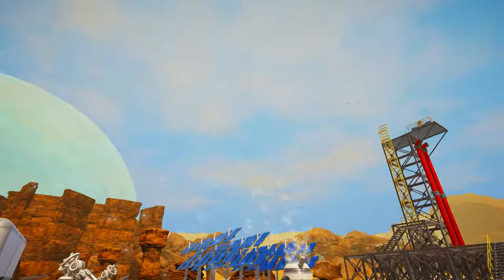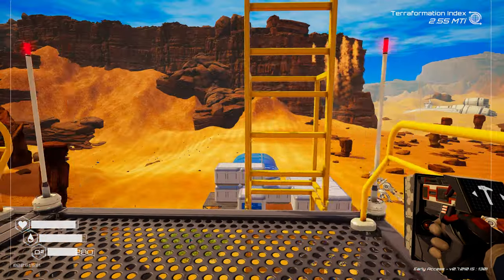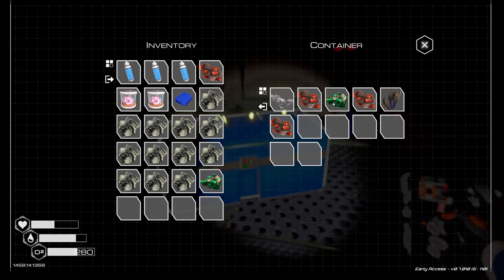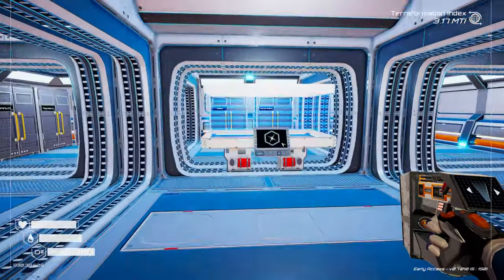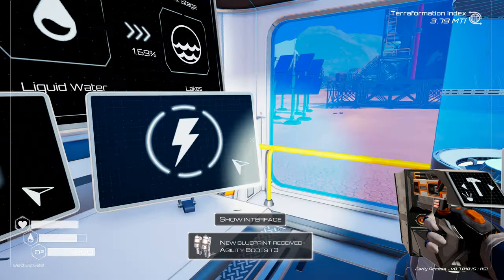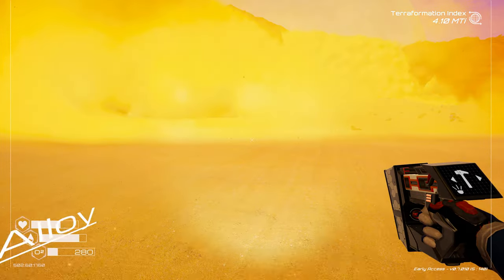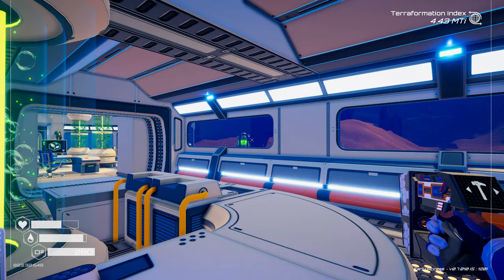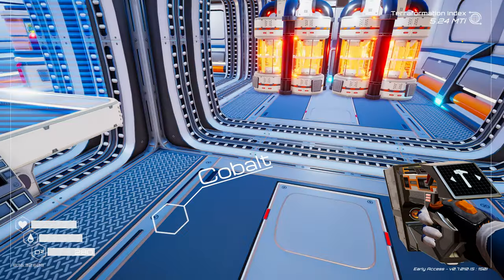I used ROCKETS to cause a URANIUM METEOR STORM in Planet Crafter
A space survival open world terraforming crafting game. Transform the ecosystem of a hostile planet to make it livable for humans.

Pc Specs:
➤ CPU: AMD Ryzen 9 7950X
➤ Cooler: Corsair Hydro series 150i Elite
➤ Motherboard: ASUS ROG Crosshair X670E Hero (AM5)
➤ RAM: Corsair dominator platinum RGB 64GB 5600MHz
➤ GPU: Asus Geforce RTX 4090 OC 24GB GDDR6
➤ SSD1: 500GB Samsung 980 Pro M.2 NVME
➤ SSD2: 1TB Samsung 980 Pro M.2 NVME
➤ First Storage Drive: 4TB SEAGATE IRONWOLF PRO 3.5", 7200 RPM 128MB CACHE
➤ PSU: Corsair 1000W RMX series ultra quiet
➤ Capture card: Elgato 4K 60 Pro capture card
➤Case: thermaltake level 20 HT